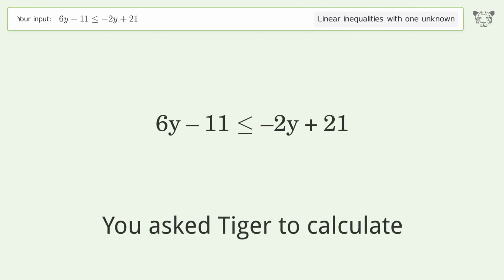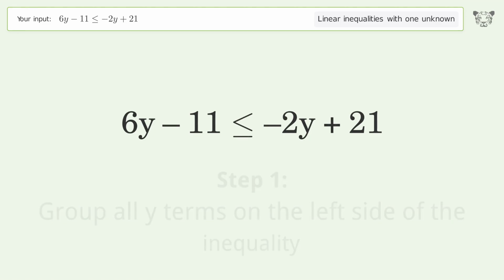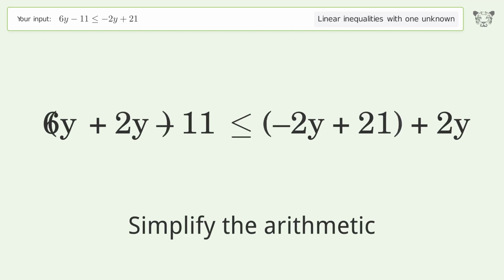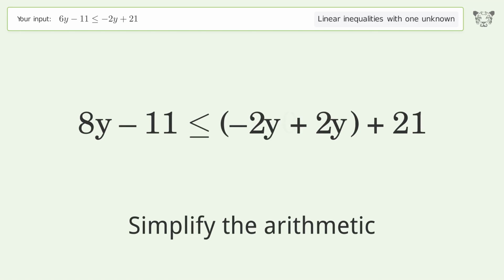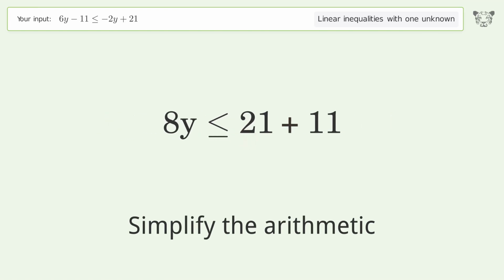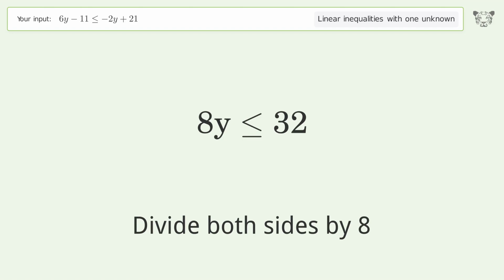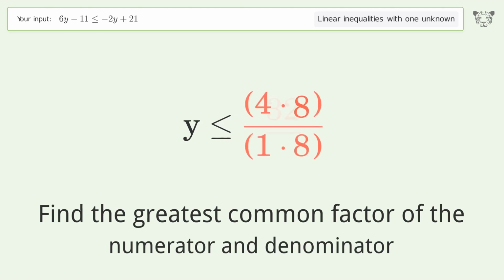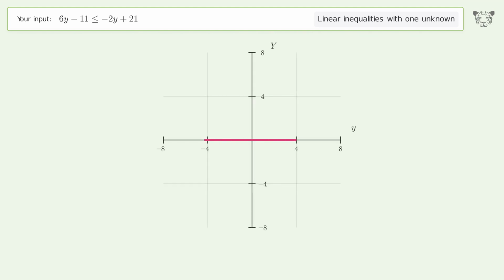6y-11 less than or equal to -2y+21 - Solve linear inequalities with one unknown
Solve 6y-11 less than or equal to -2y+21: Tiger Algebra shows you how to solve linear inequality 6y-11 less than or equal to -2y+21, with clear, step-by-step explanations.